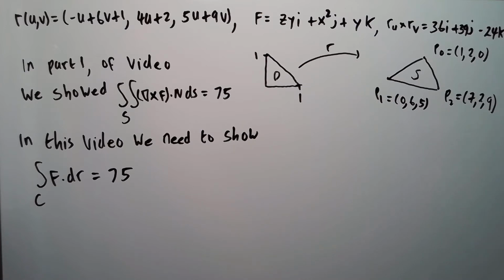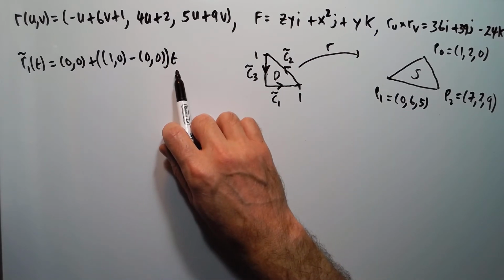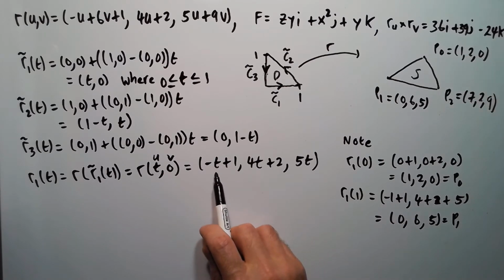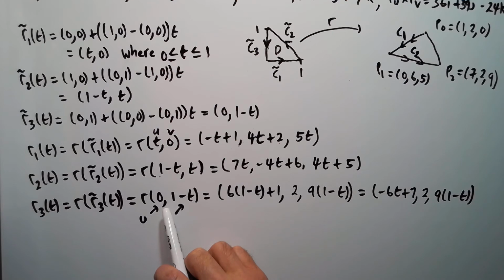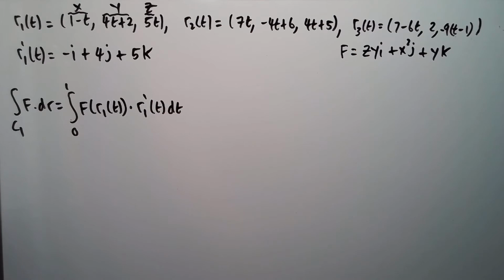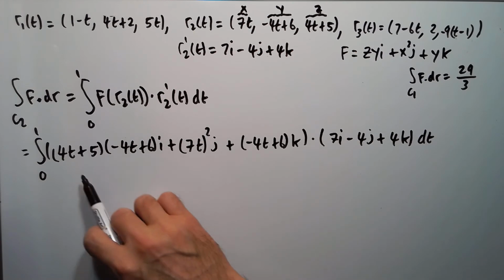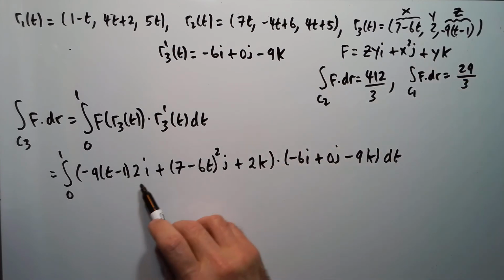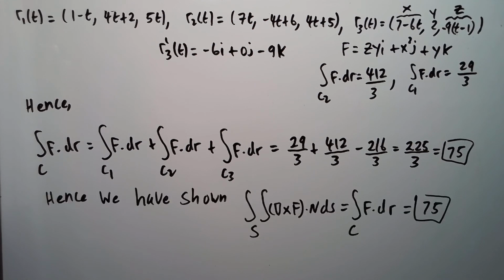Triangle_Example_Verify_Stokes'_Thm_Part_2_Math_250